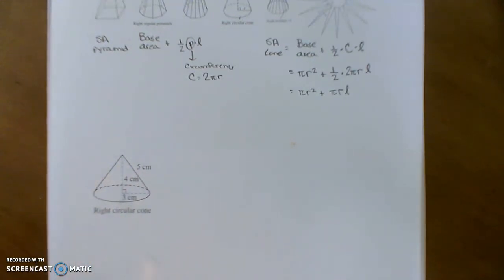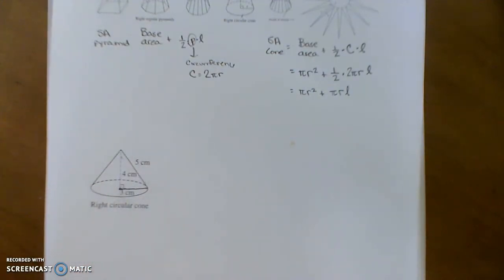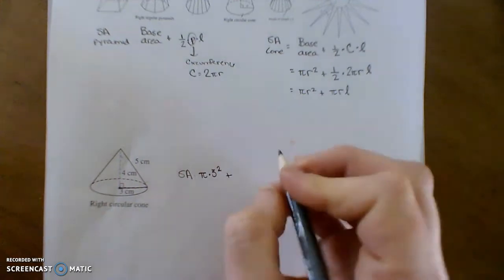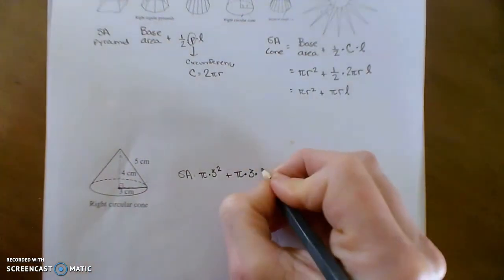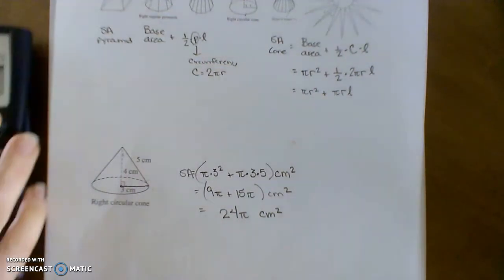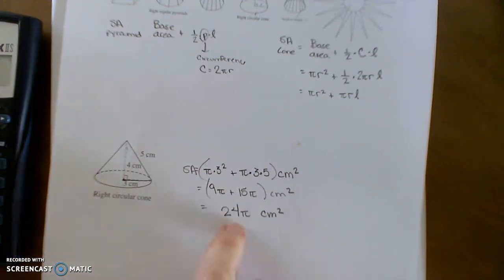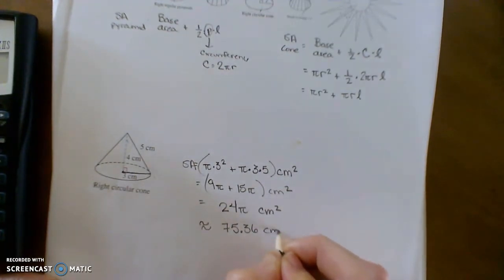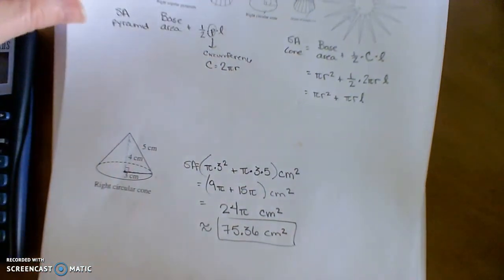MATH 206 14 4 part 2 SA of cones and spheres